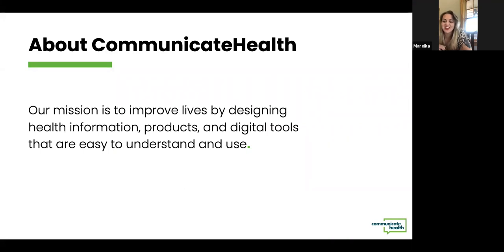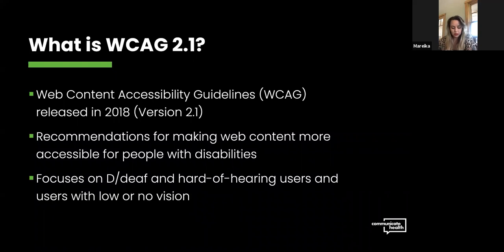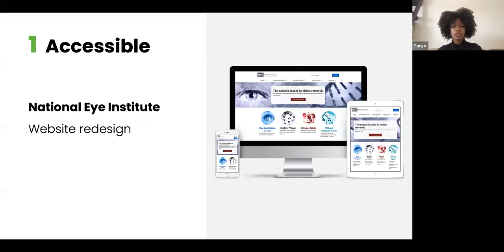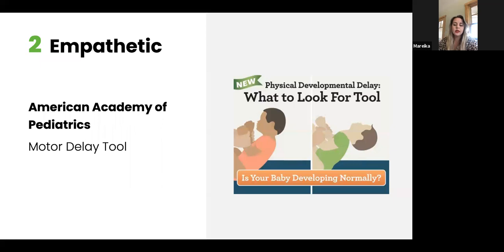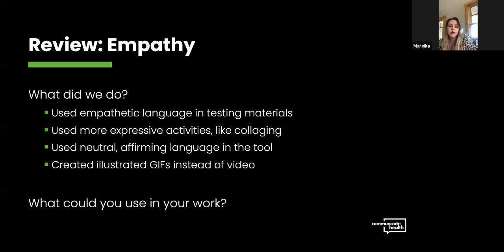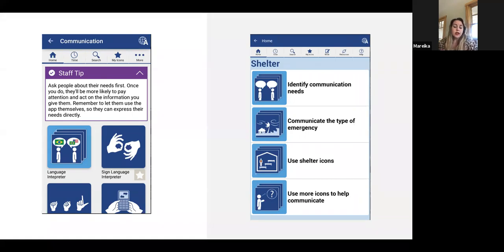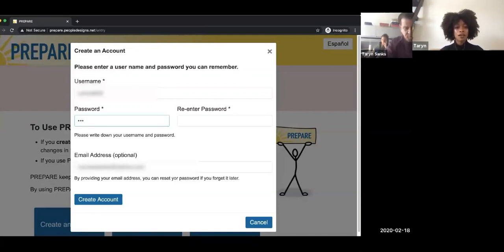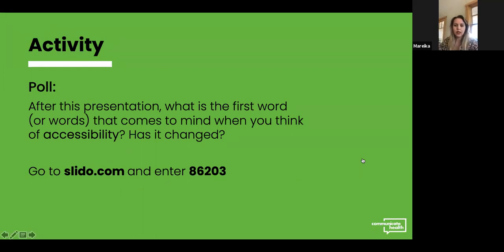Inclusive Design: Beyond Accessibility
In the health sector in particular, it’s crucial that our technology is “healthy” – that it’s doing good for our patients and clients… and for society. We believe that healthy design must be inclusive for populations with limited health literacy. In this webinar, we’ll propose 4 characteristics of inclusive technology and share specific examples from our work. We will discuss how we are using an inclusive design approach to maximize the potential to build a more socially and economically just and healthy world.